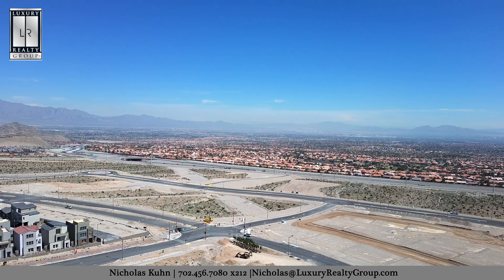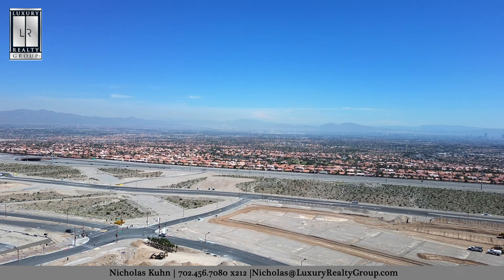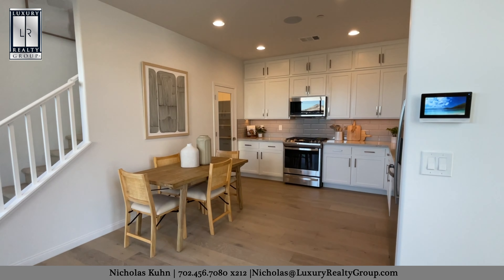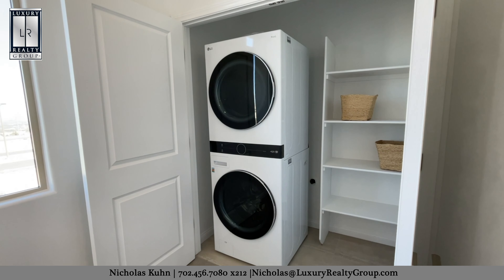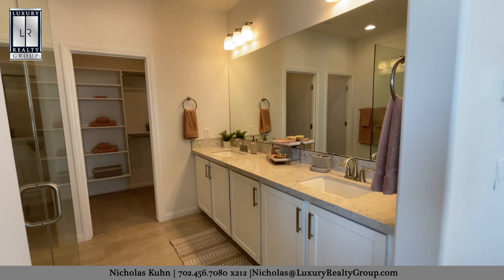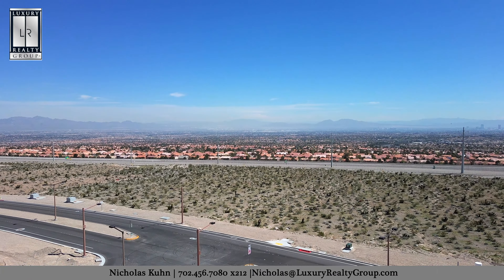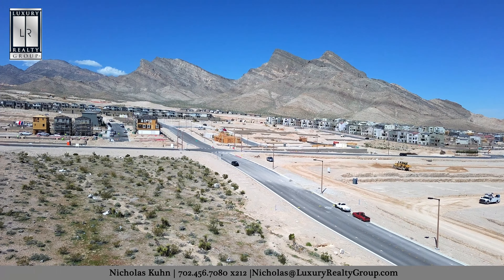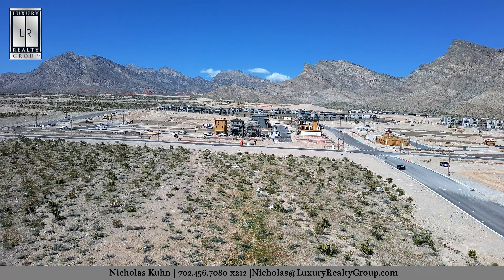Summerlin Las Vegas Vireo in Kestrel Sage Model Tour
Summerlin Las Vegas Vireo homes for sale is a new tract home neighborhood in the Summerlin Kestrel Village. Kestrel is located in Summerlin West with convenient access to Lake Mead Blvd and the 215. You will find access to shopping, dining, hospital facilities, Summerlin Downtown, and the Las Vegas Strip all within easy access.  The future Urban Core, located directly below and south of Kestrel will be accessible at the 215 and Summerlin Pkwy in the future. Kestrel is an urban designed village in Summerlin with future shopping and dining coming, intended to be all walkable by various sidewalks and trails.  Kestrel offers great elevation and a scenic location next to the mountains. The future Summerlin Grand Park, a 94 acre development, will also be conveniently located nearby as well.

Vireo has 5 single-family detached homes available ranging from approximately 1,400 to 2,000 square feet. Sales are underway, and there are a lot of great builder incentives currently available by the builder at the time of this publication. Vireo also starts at one of the most modest price points in Kestrel. Notable model features include multiple decks, light and open spaces, and options for a flex room or 3rd bedroom on the ground floor. Build times in this neighborhood range from 6 to 7 months, but there are quick move in opportunities available as well!

The Sage model is approximately 1,593 square feet. This home has 2 to 3 bedrooms, 2.5 to 3.5 bathrooms, and 2 car garage. This model is available in 3 different elevations. Notable features include an optional 3rd bedroom in lieu of a loft, dual closets in the primary suite, and 9' ceilings throughout. You will also find a patio and a deck in this model. There are several quick move in opportunities with extra incentives available now!

Vireo Stats:
-Earnest Money Deposit: Starting from $10,000
-Lot Premiums: Starting from $15,000
-Summerlin West HOA: $60/mo.
-Vireo HOA: $89/mo.
-SID: Approx. $246 bi-annually

The numbers above are current as of this publication and subject to change. Please inquire with us about the most up to date numbers when you reach out.

This virtual tour is presented to you by Luxury Realty Group - your reliable local guide in the Summerlin and wider Las Vegas luxury real estate landscape.

Our real estate specialists, backed by over two decades of experience, are dedicated to assisting you in securing your dream home in the city that never sleeps. Home isn't just a place, it's a sentiment, and we are thrilled to guide you towards discovering that unique feeling. Embark on your exciting journey with Luxury Realty Group today.

Simply fill out our new home buyer inquiry below and we will be in touch shortly!